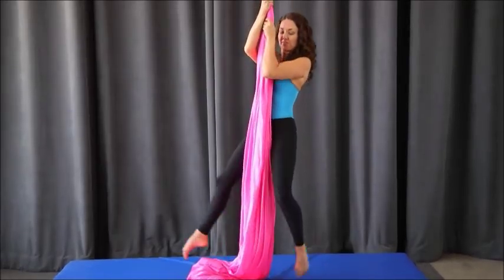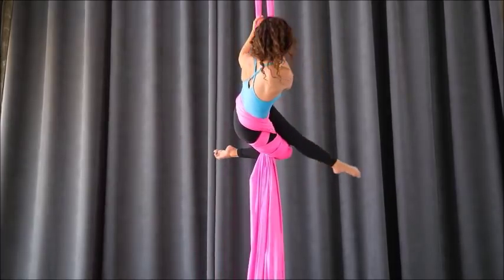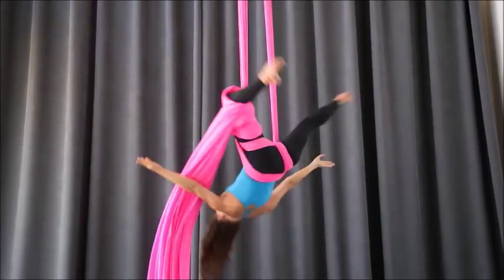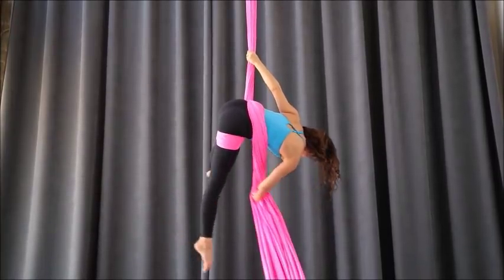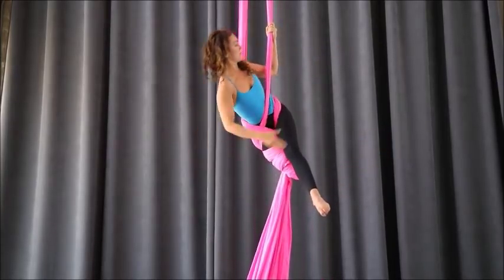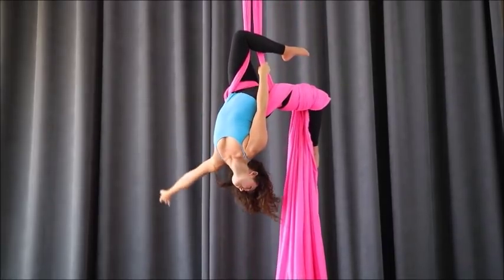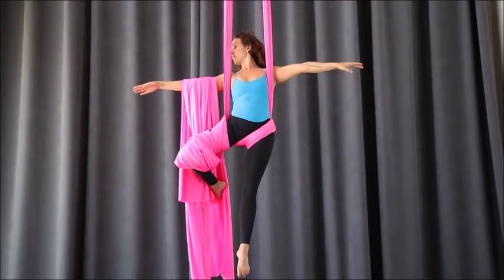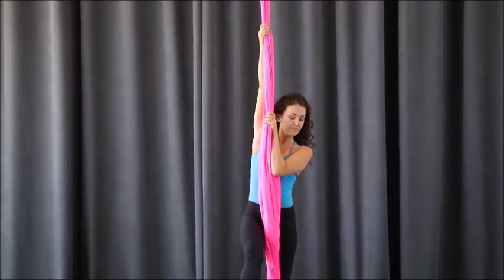French Back Balance into Salto Drop with Aerial Physique